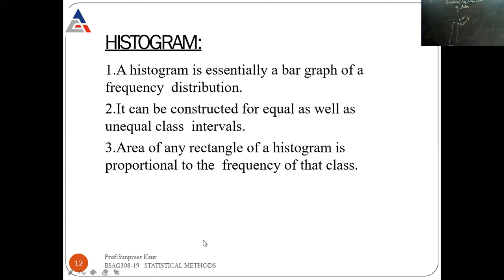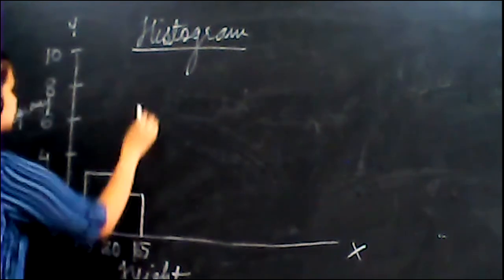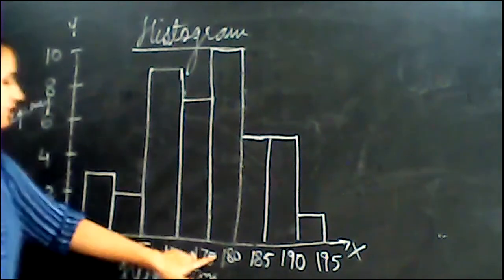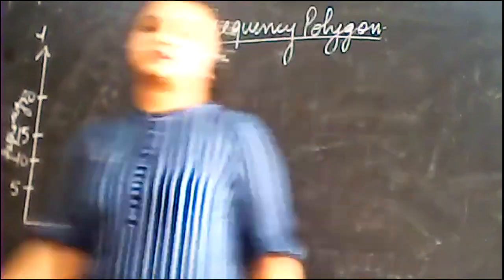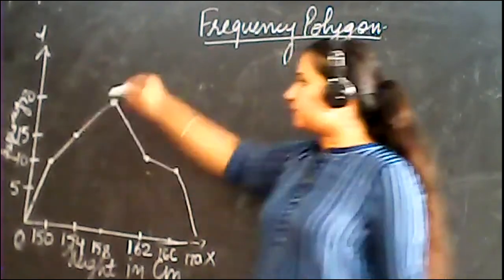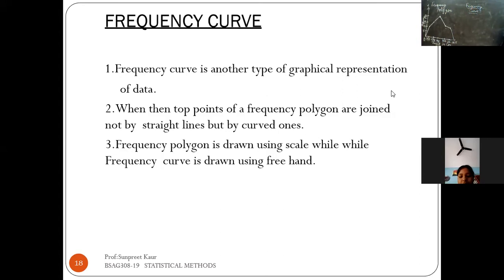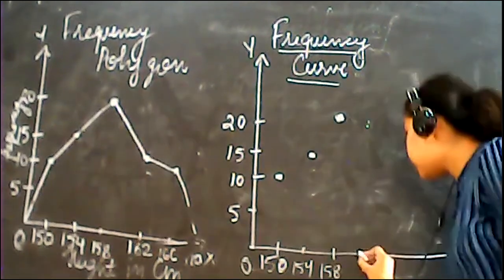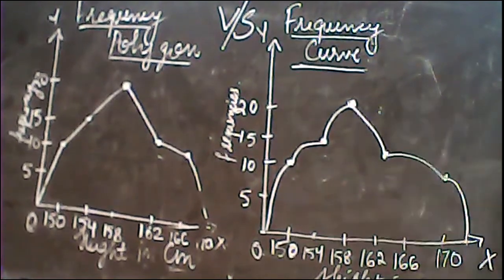GRAPHICAL REPRESENTATION OF DATA